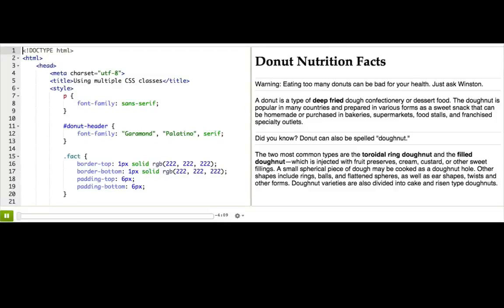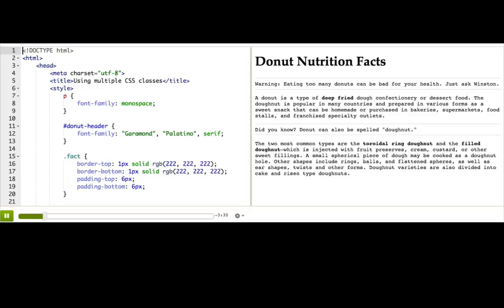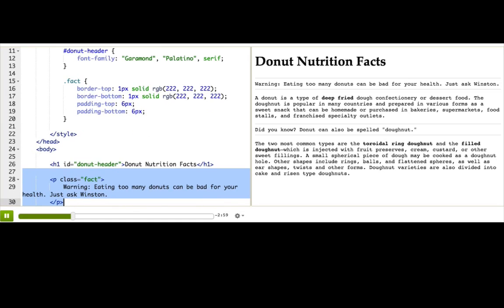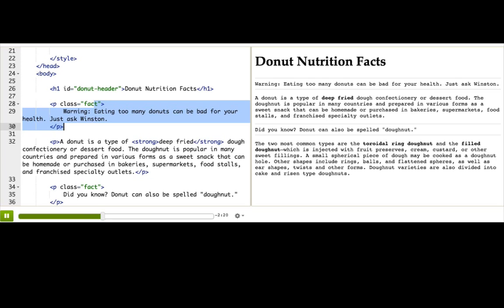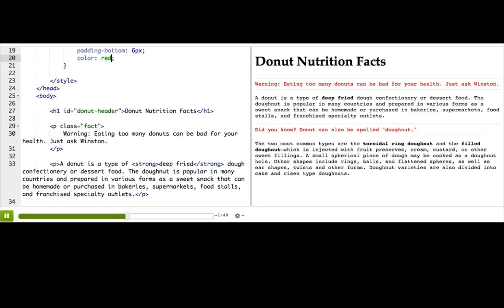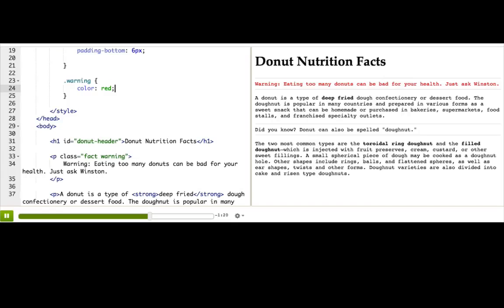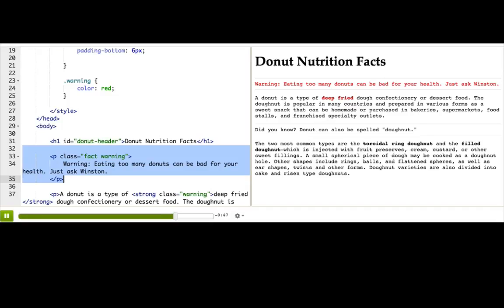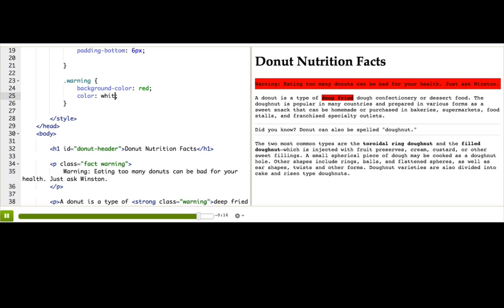16 Using multiple CSS classes Computer Programming Khan Academy